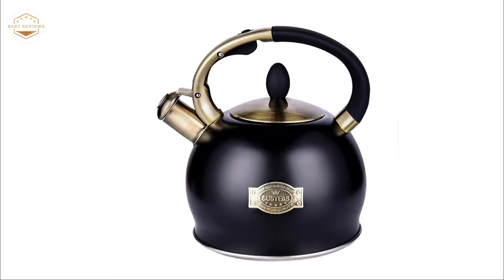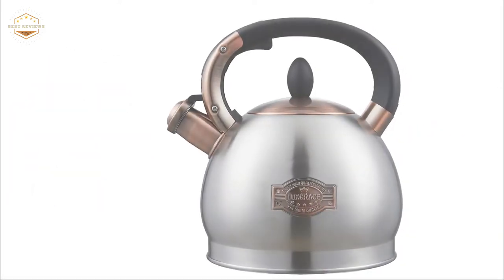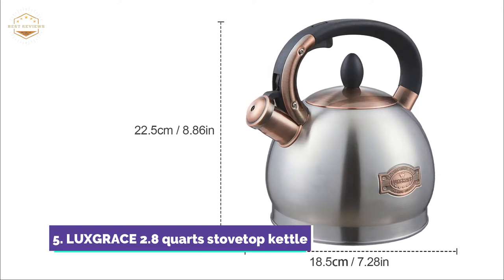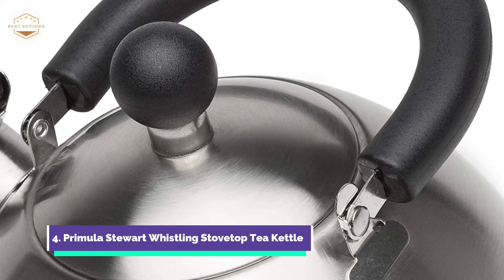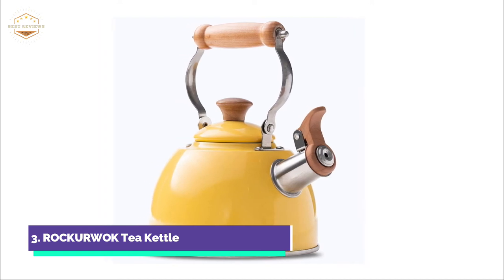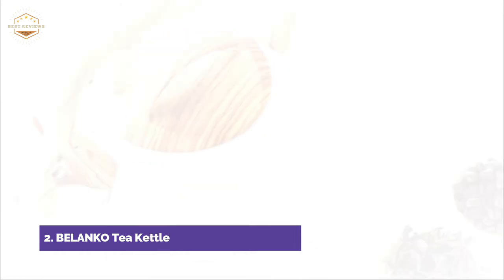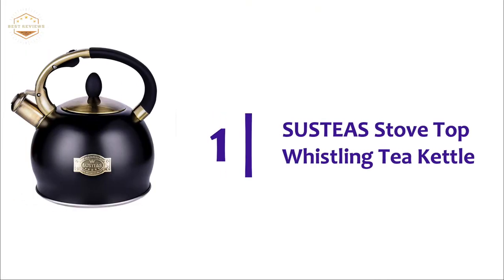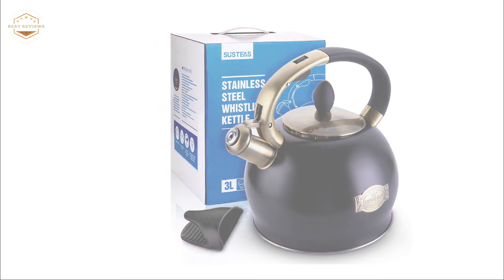Best Tea Kettle 2021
5. LUXGRACE 2.8 quarts stovetop kettle

4. Primula Stewart Whistling Stovetop Tea Kettle

3. ROCKURWOK Tea Kettle

2. BELANKO Tea Kettle

1. SUSTEAS Stove Top Whistling Tea Kettle